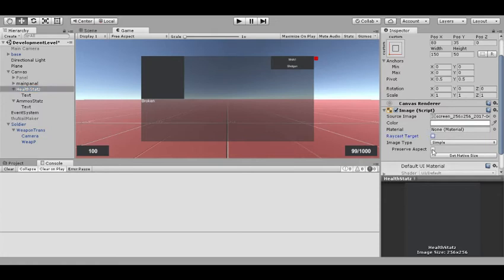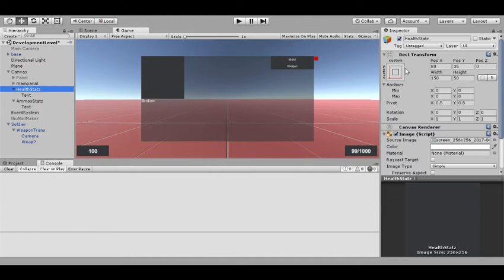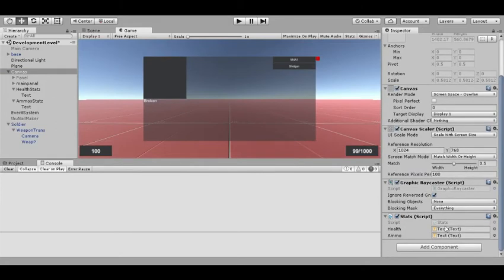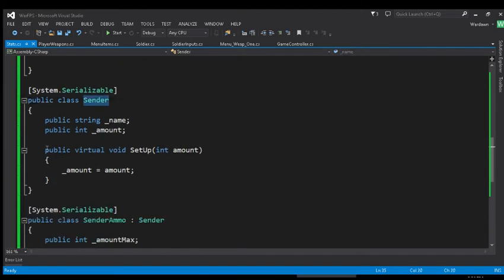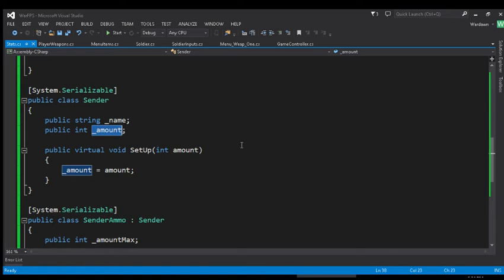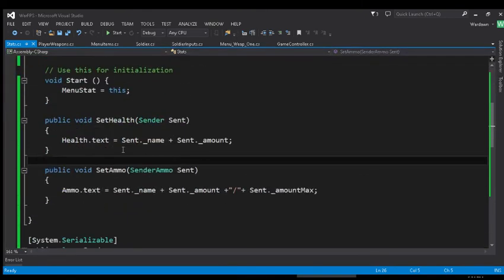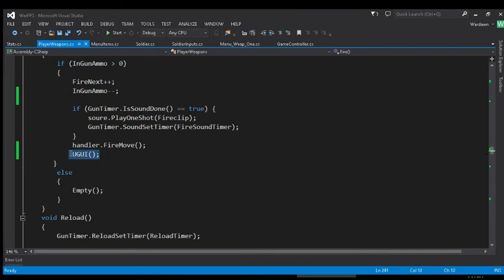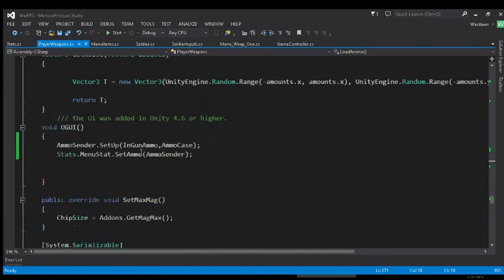Unity Tutorial Make A FPS (Ammo UI )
Hey everyone just want to show you a basic way to show Ammo on screen